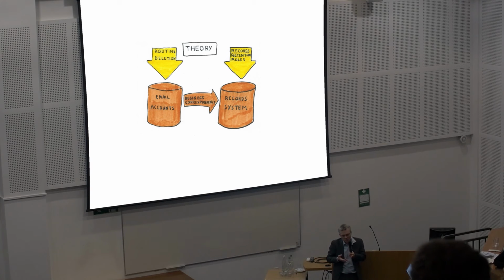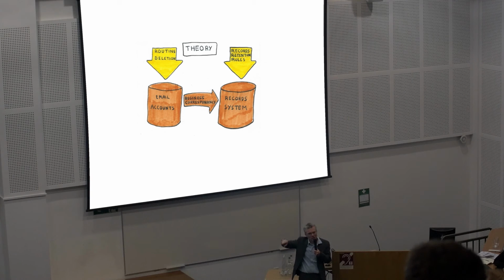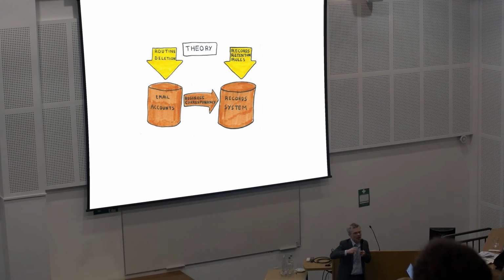The record system loophole - J. Lappin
Session 4: New Approaches to Information Governance
Chair: Zoltan Szatucsek (National Archives of Hungary)